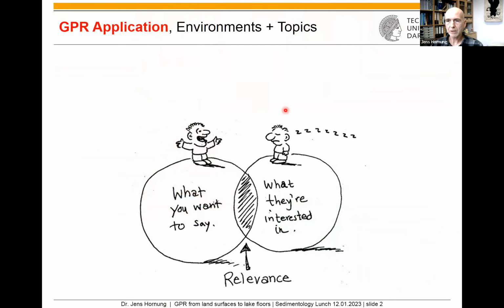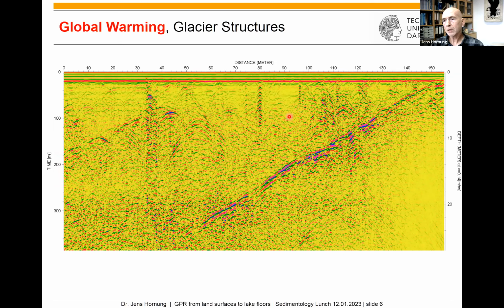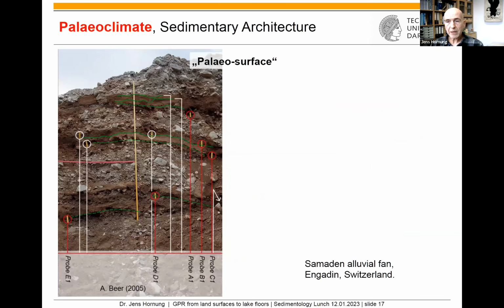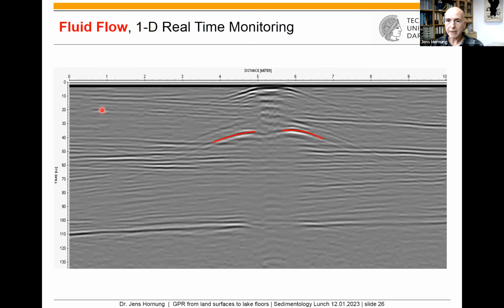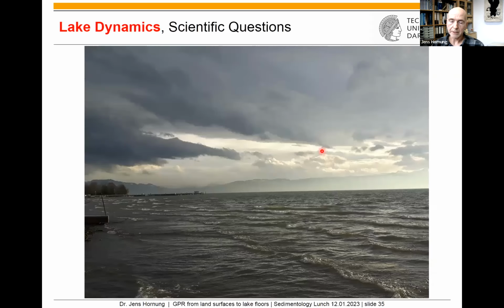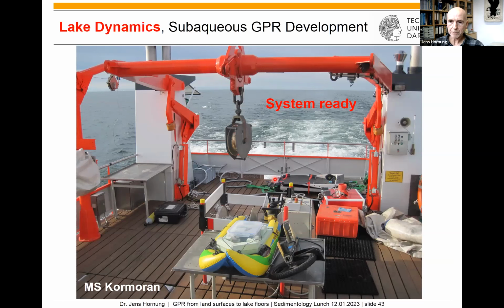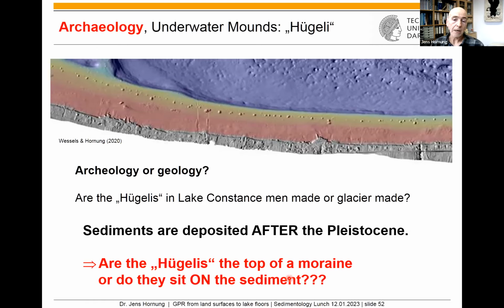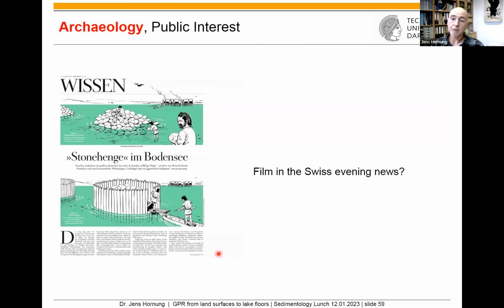Application of ground and penetrating radar in sedimentology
Application of ground and penetrating radar in sedimentology:  From lake floors to land surfaces, Jens Hornung (TU Darmstadt)
Beitrag unserer Reihe Sedimentoloy Lunch